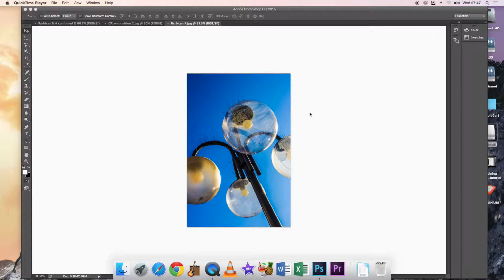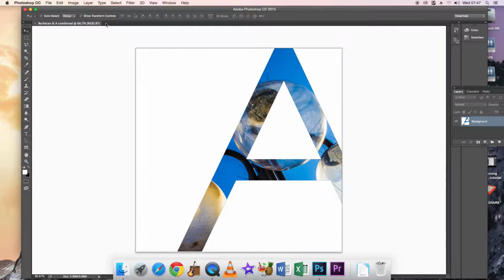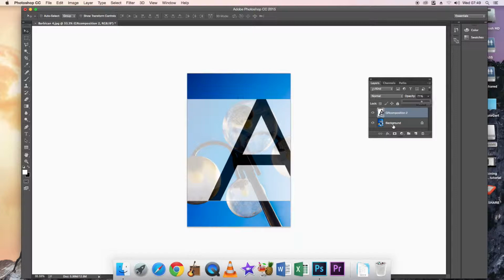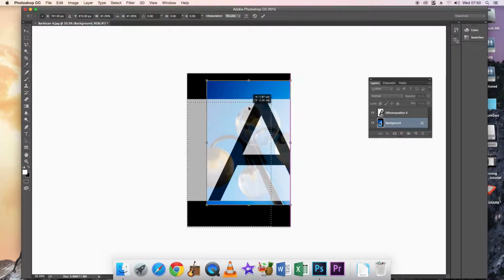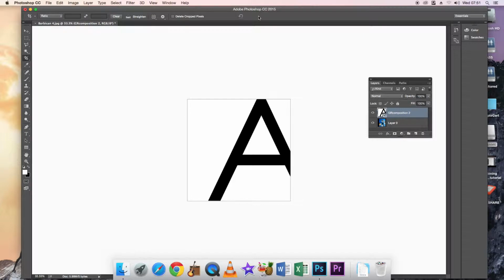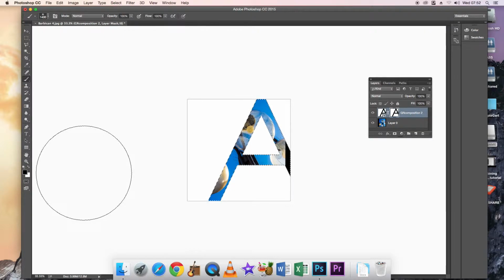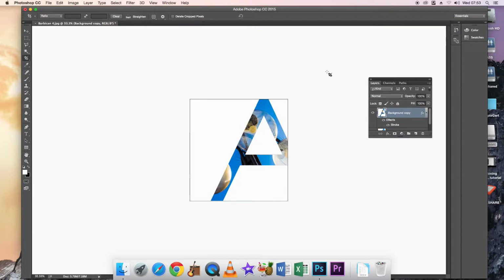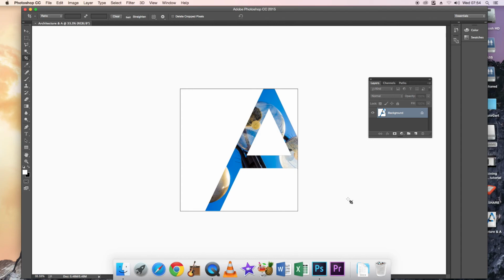No 3 Gr Layer Mask Architecture & Letters